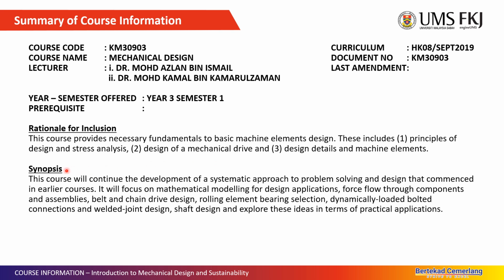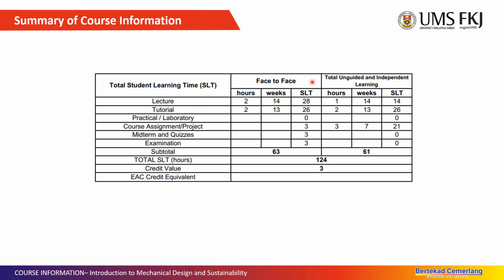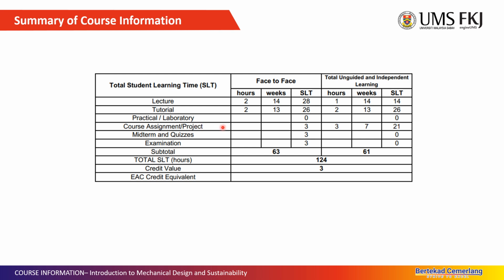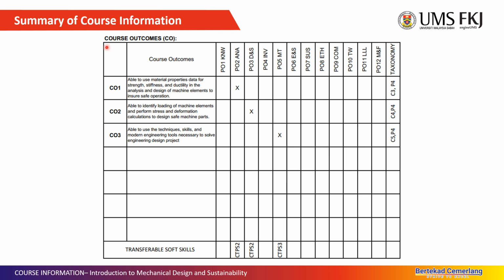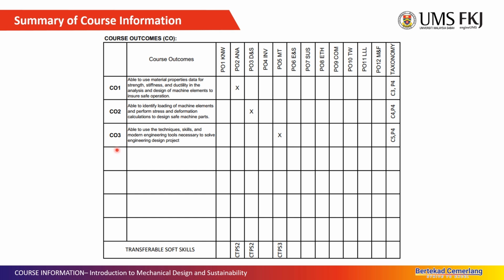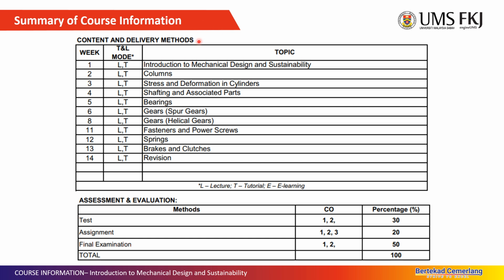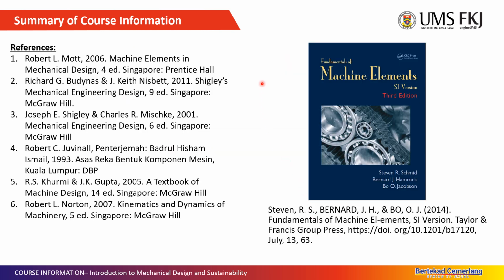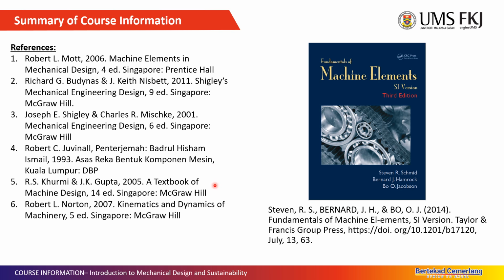1. KM30903 Topic 1 - Introduction to Mechanical Design and Sustainability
This is a video about the course briefing on KM30903 Mechanical Design. It explained the course structure, requirements, and outcomes.